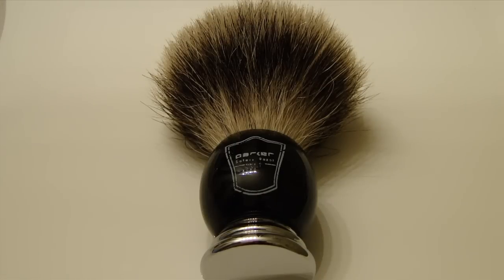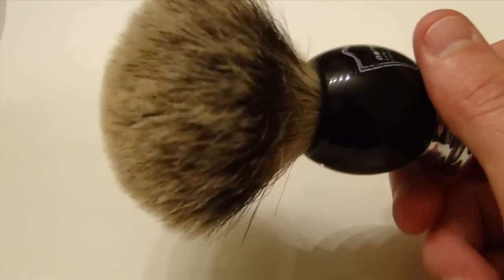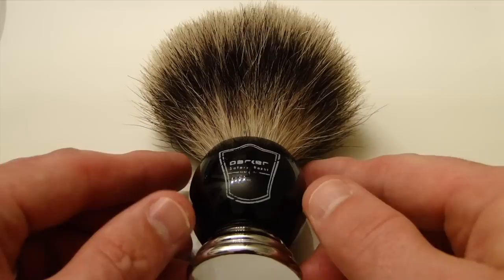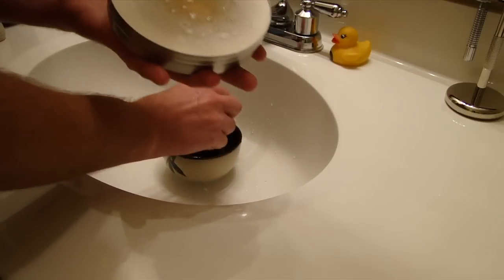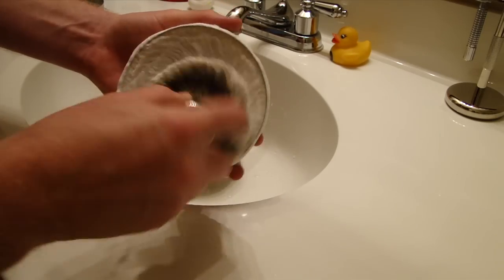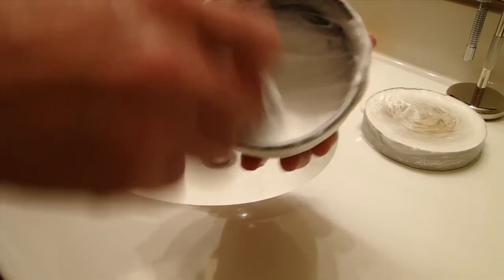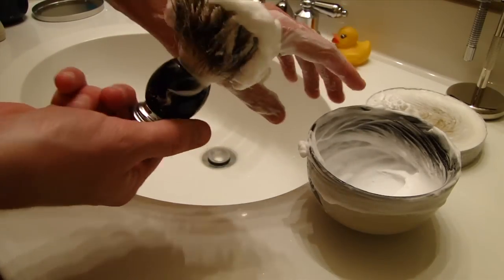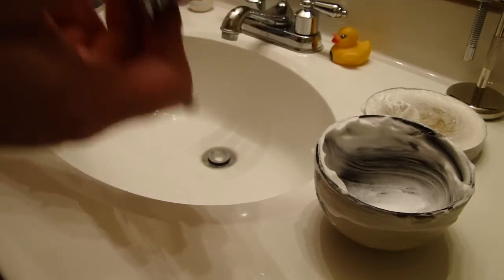Parker 100% Pure Badger Bristle Shaving Brush with Black Deluxe Handle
In this video I show off the Parker 100% Pure Badger Bristle Shaving Brush with Black Deluxe Handle. Great brush for anyone!

Amazon (Black version, Unavailable at the time of this video) $40